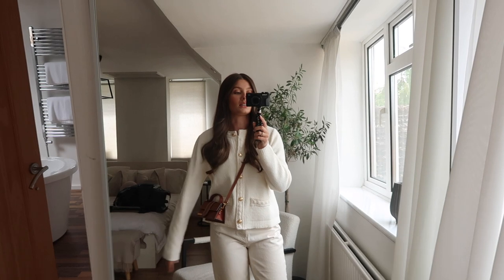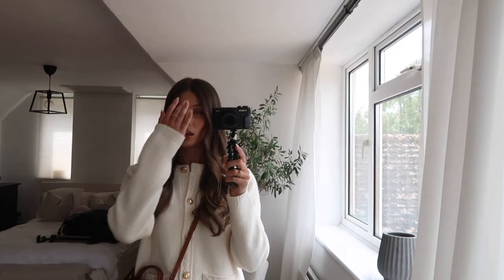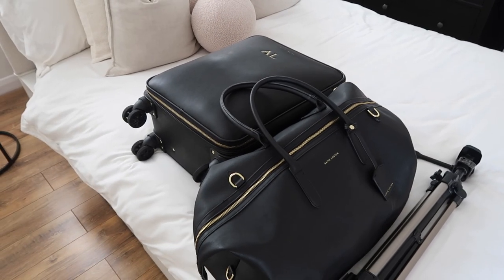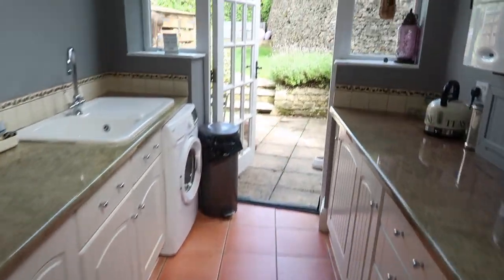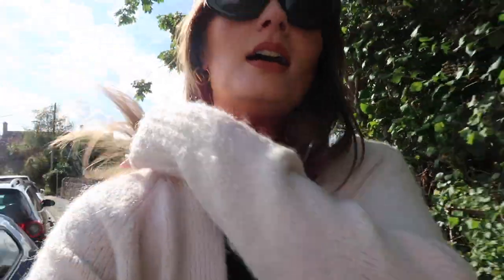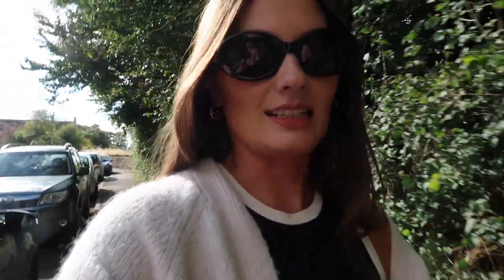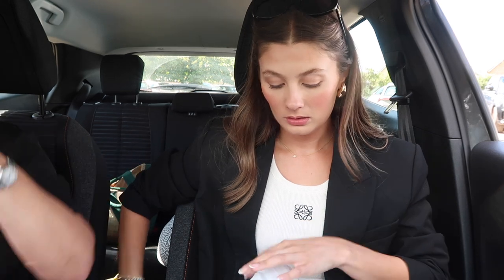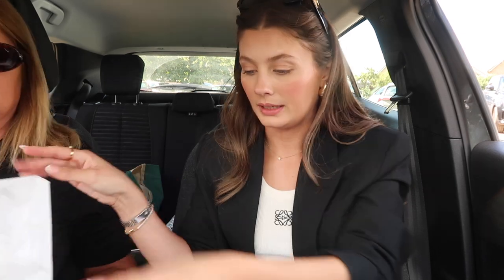COTSWOLDS VLOG | A FEW DAYS IN THE COUTRYSIDE | Amy Beth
Hi everyone, I hope you all enjoyed this vlog xx

*Cream cardigan

*Primark jeans (similar)

*Jacquemus bag (similar)

*Katie Loxton case

*Katie Loxton holdall

*Anine Bing hoodie

*Cream cardigan (similar)

*Black blazer (similar)

*Loewe vest

Places we visited:
Alexious